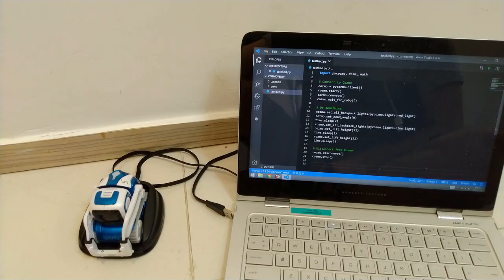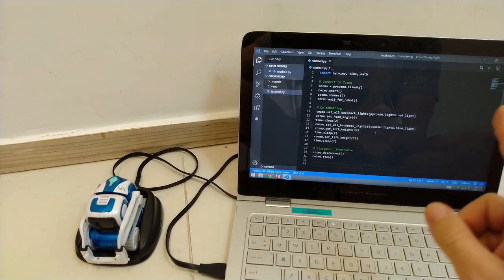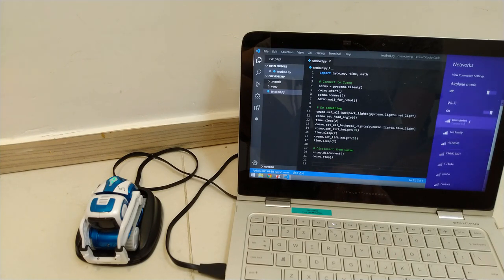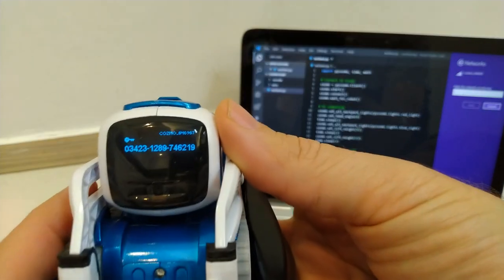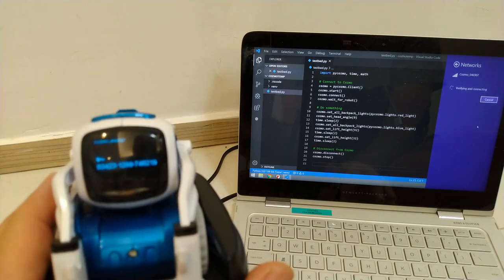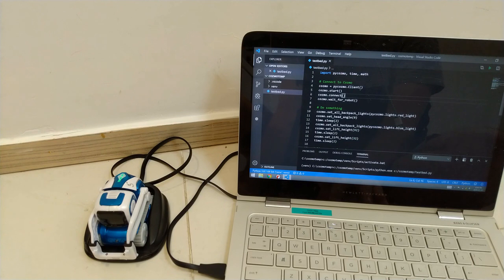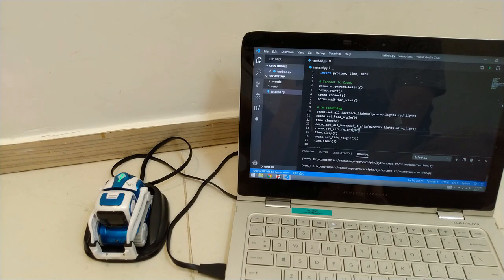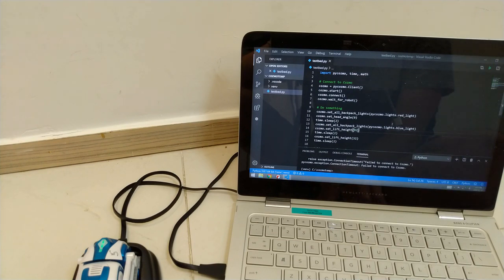Connecting your Cozmo robot over wifi to pycozmo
Short walk through demonstrating how to connect to your Anki Cozmo robot over wifi for use with Python and the PyCozmo library.

...or install via the command line with...
pip install pycozmo